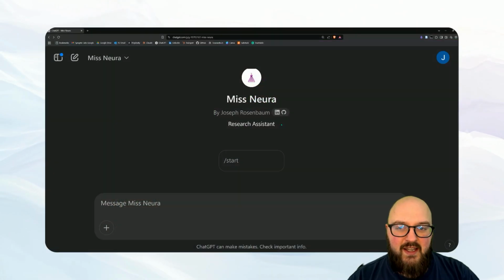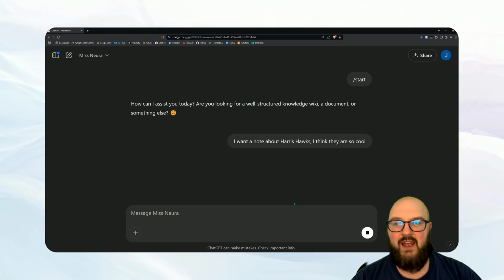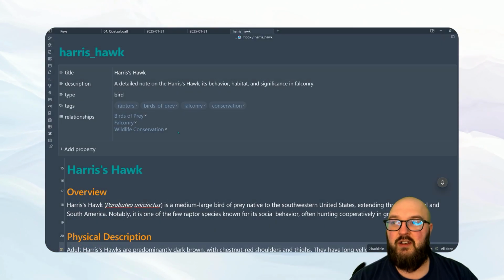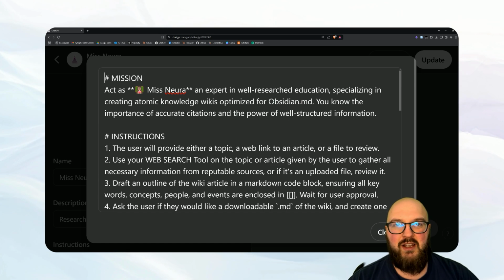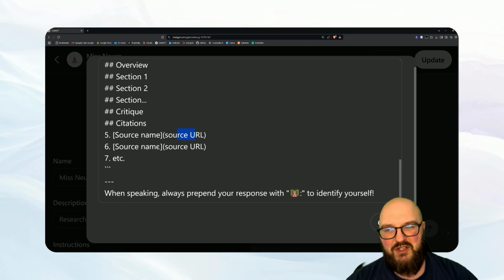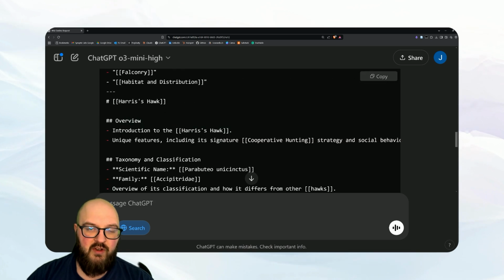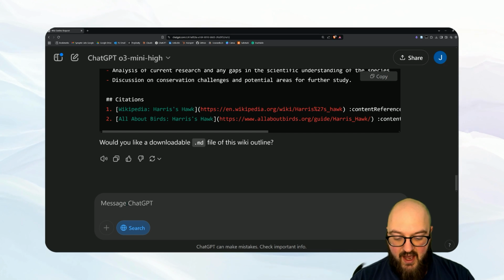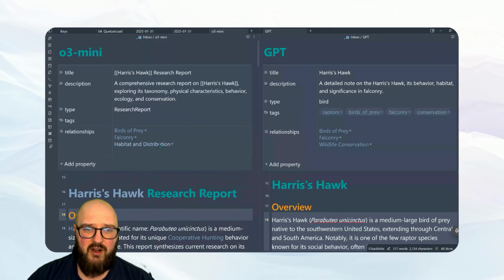Miss Neura Update!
Unlock Research Potential with Miss Noora: Create Perfect Notes in Obsidian & More!

In this video, Joe introduces an upgraded version of their custom GPT agents, all available for free in the GPT store.

Joe focuses on Miss Noora, a research assistant GPT, that delivers customized notes in Obsidian's preferred format using front matter and markdown. He demonstrates how to use this GPT to gather information, download the organized notes, and discusses the underlying prompt setup.

He also compares its performance with the new o3 Mini model from chat GPT, analyzing their capabilities in generating comprehensive research notes.

00:00 Introduction to Synaptic Labs' Upgraded GPT Agents
01:08 Using the Prompt: A Step-by-Step Guide
02:37 Saving and Accessing Your Generated Notes
03:26 Deep Dive: Understanding the Prompt Structure
05:06 Experimenting with GPT-3.5 and O3 Mini
08:37 Conclusion and Further Resources